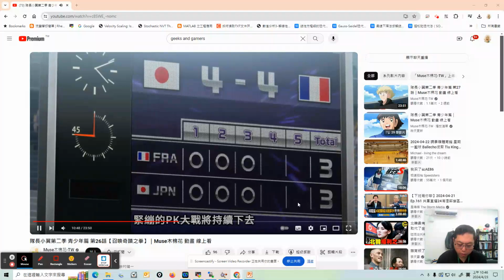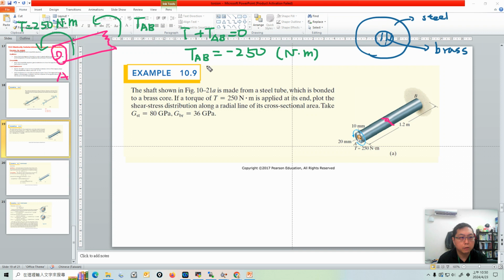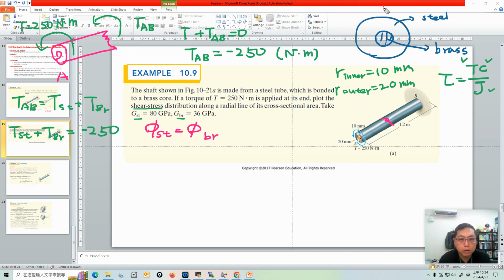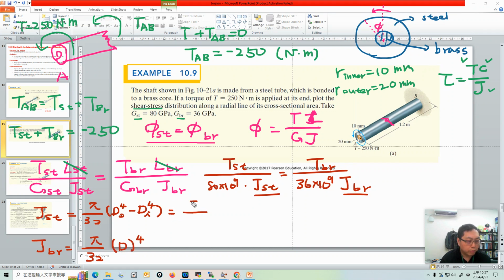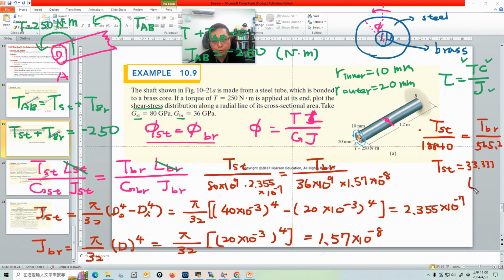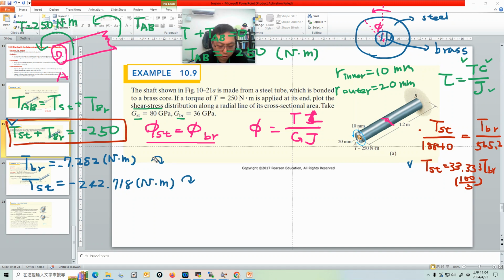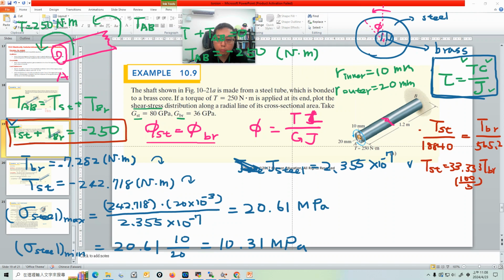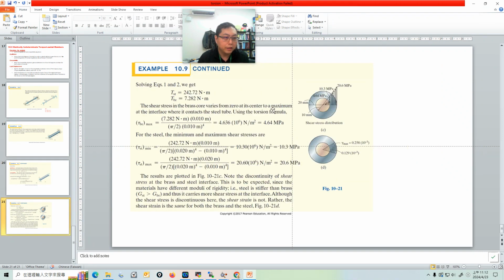torsion indeterminate 02